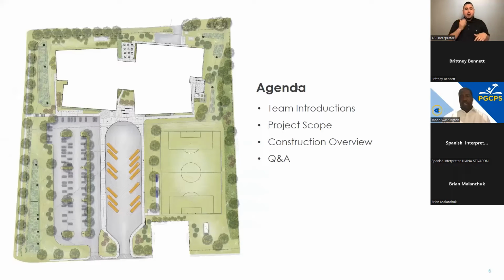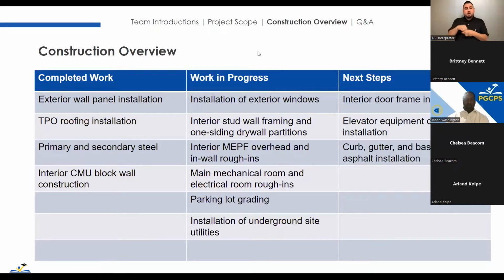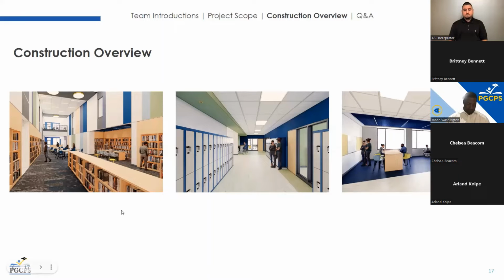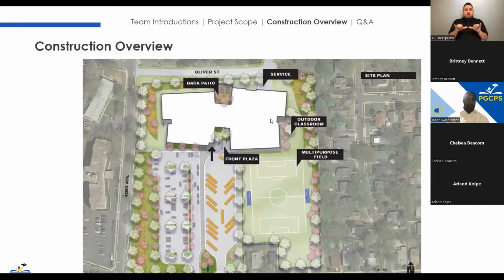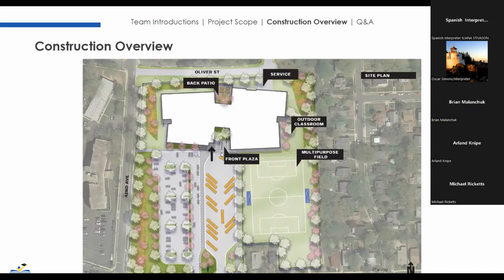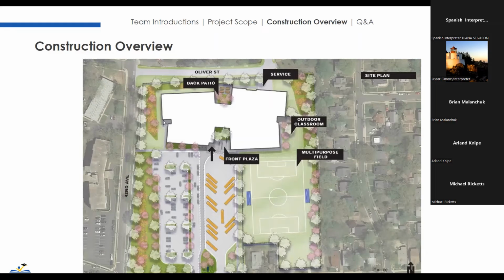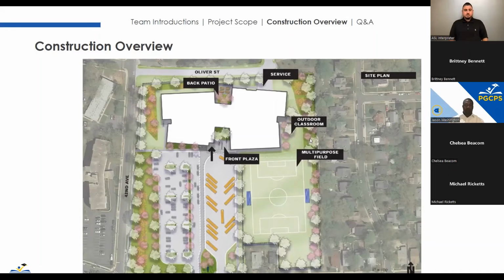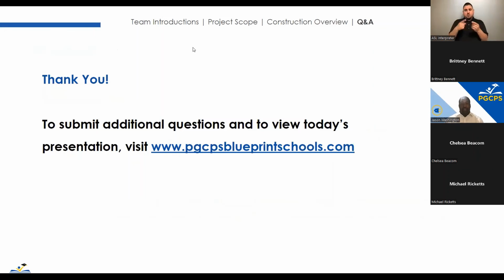PGCPS Hyattsville Middle School Construction Update 10 17 22